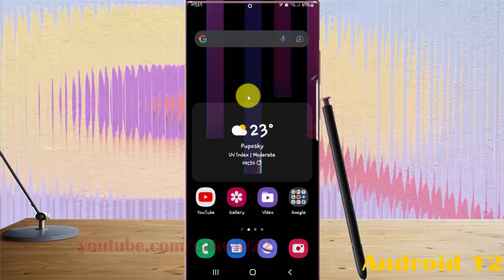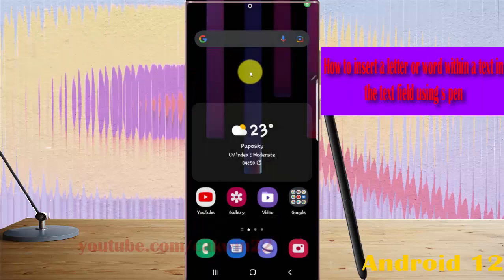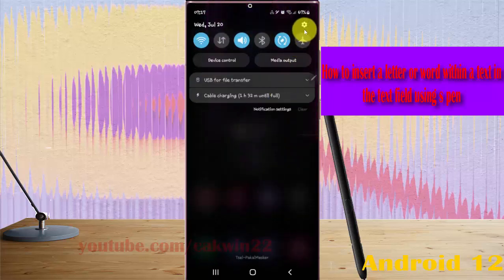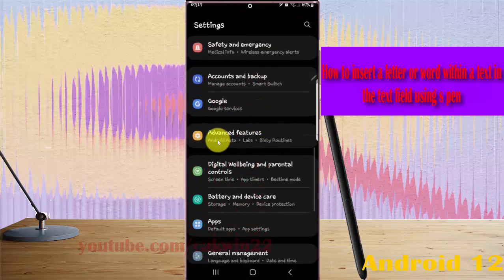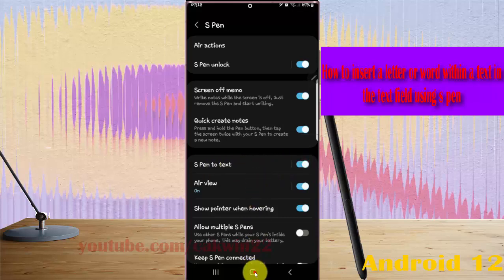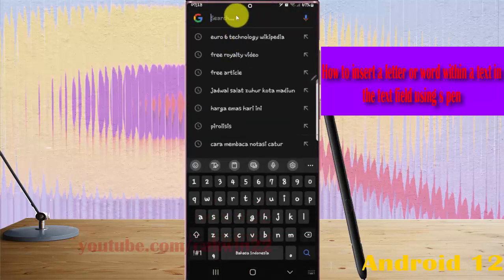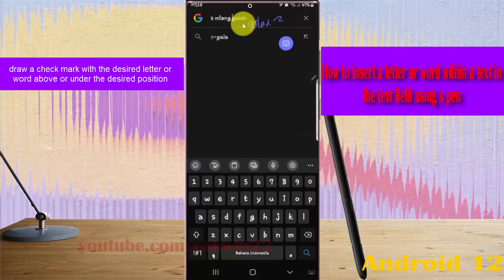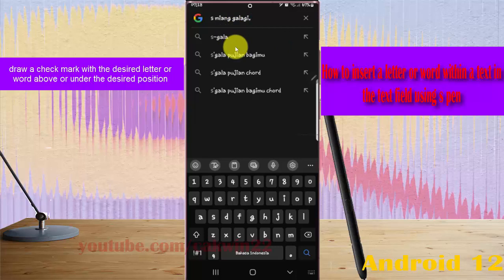Samsung Galaxy S22 : How to insert a letter or word within a text in the text field using s pen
In this video, you will find the steps on How to insert a letter or word within a text in the text field using s pen in Samsung Galaxy S22/S22+/S22 Ultra.  This video uses Samsung Galaxy S22 Ultra SM-S908E/DS International version runs with Android 12